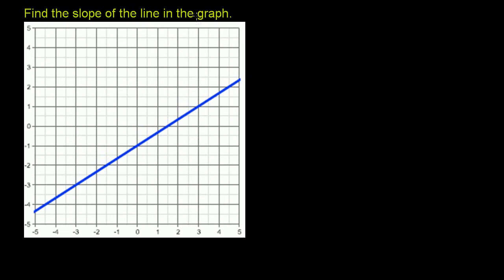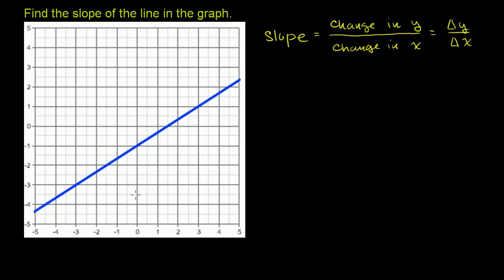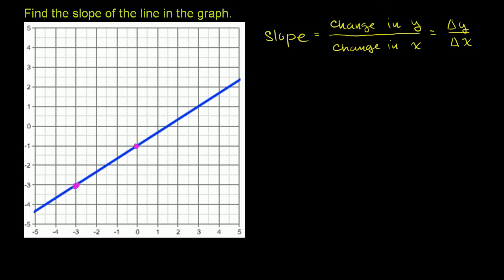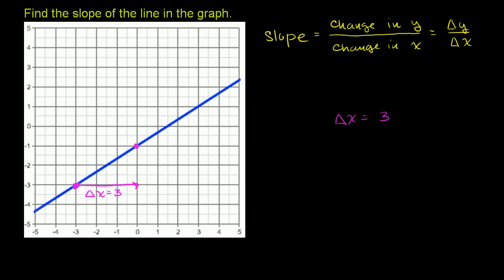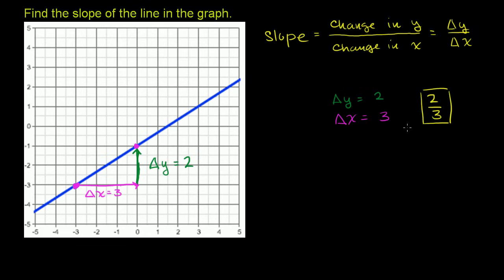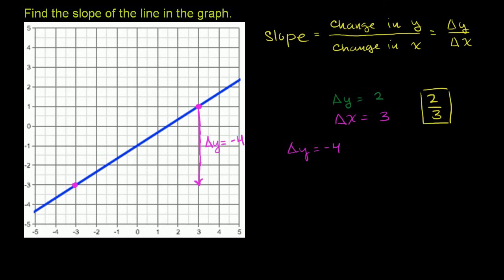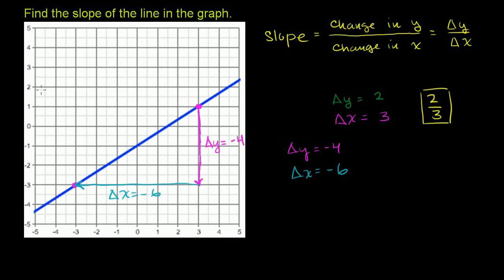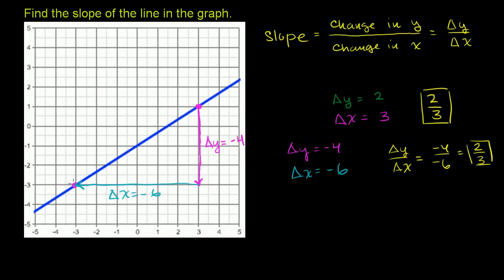Finding the slope of a line from its graph | Algebra I | Khan Academy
Courses on Khan Academy are always 100% free. Start practicing—and saving your progress—now